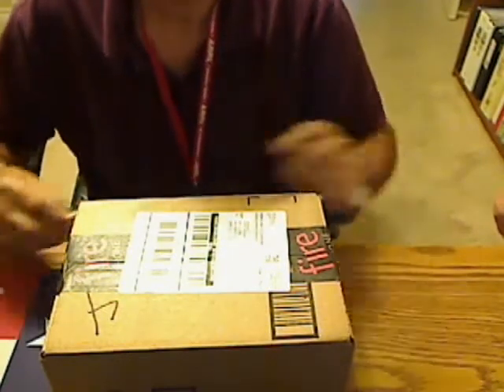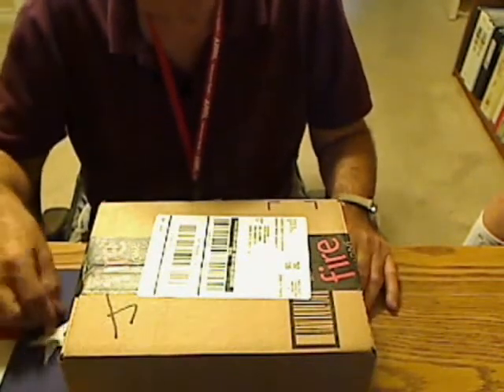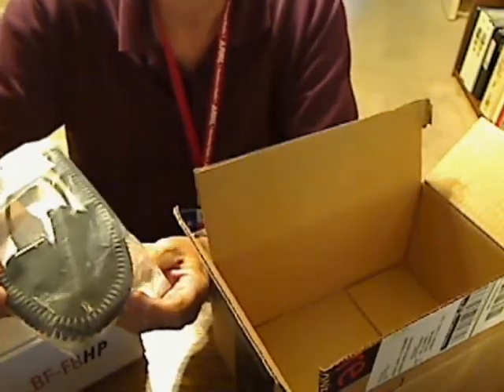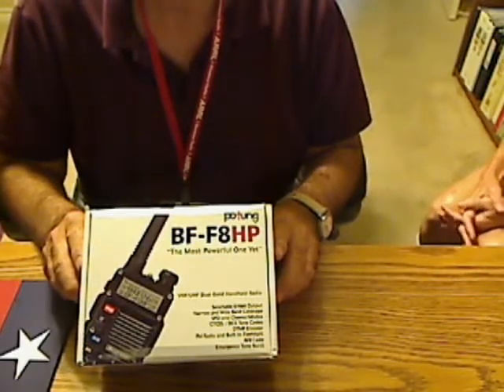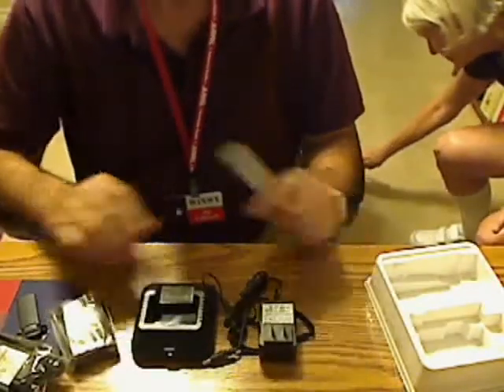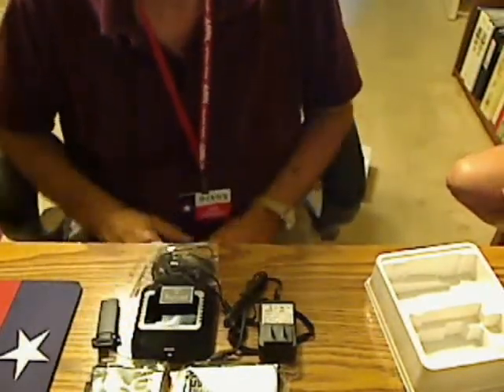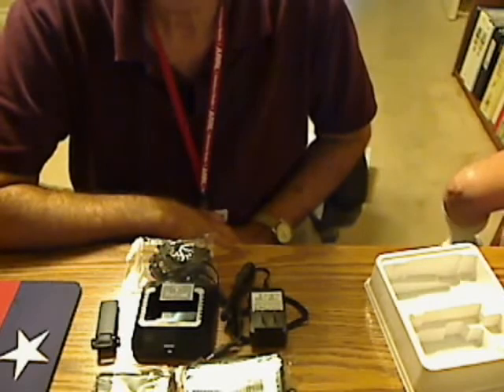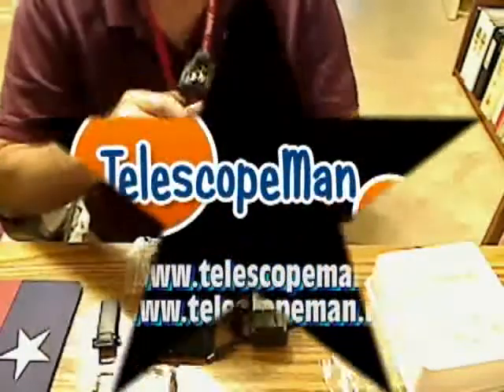Pofung Baofeng BF-F8HP Unboxing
TelescopeMan unboxes his new Handi Talk radio the tri-power 8 watt Baofeng-Pofung F8HP. The radio is dual band receive and has 3 power levels 1, 4, and 8 watts. Programming can be done manually (hard) or using a computer and either the Baofeng free software or CHIRP free software.

Follow up videos on this radio will follow along shortly.

TelescopeMan
W1XWX call sign